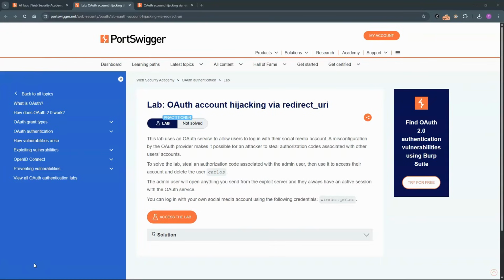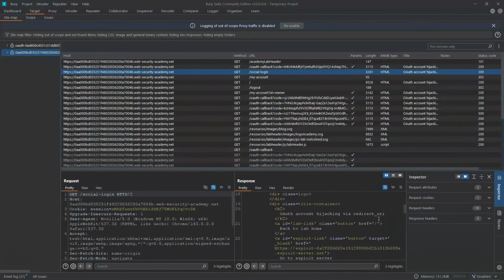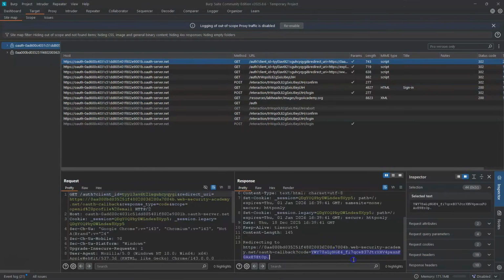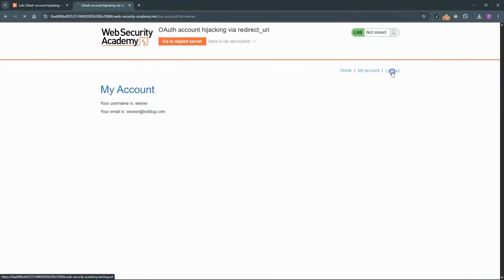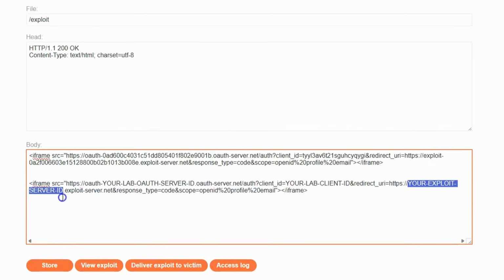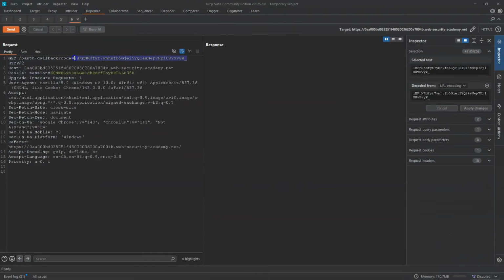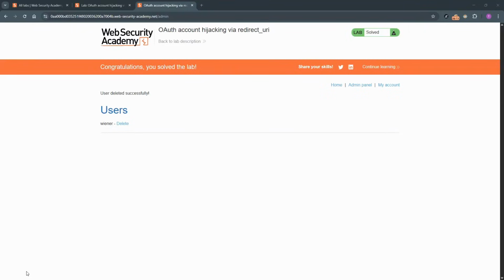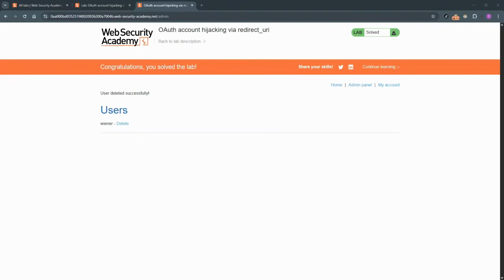Oauth - Account Hijacking via redirect_uri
In this lab we see a vulnerability caused by lack of validation  on a redirect_uri parameter. This allows the attacker to redirect a victim to an attacker controlled domain and steal an oauth code. The web app can then be leveraged to exchange the oauth code with a bearer token, resulting in an admin account takeover.